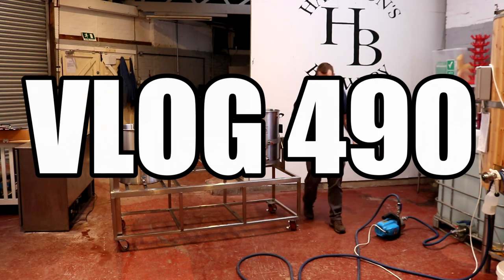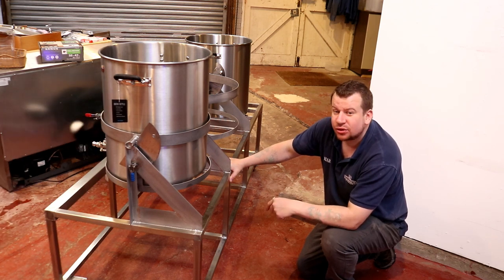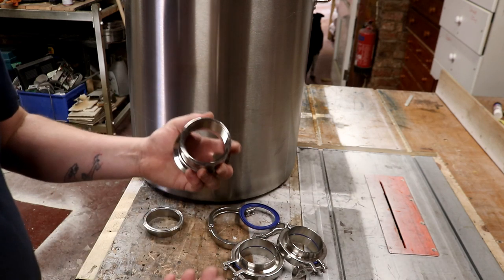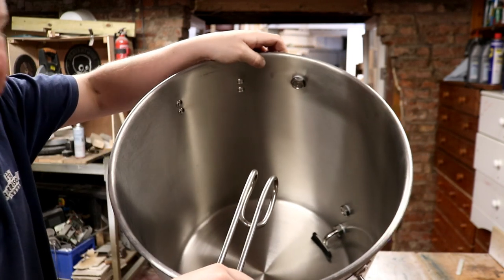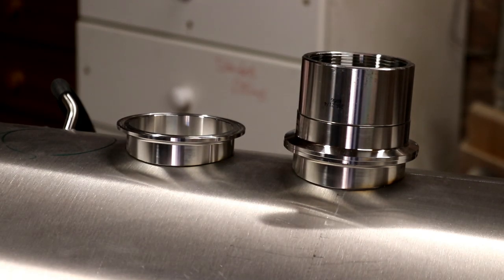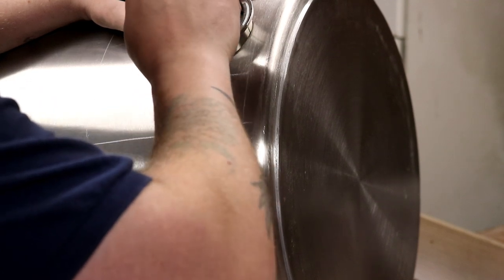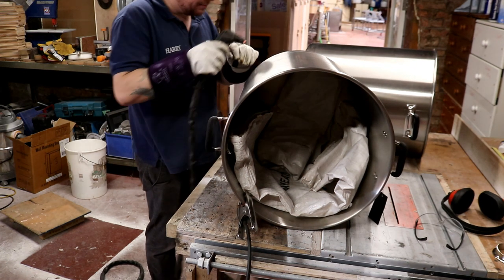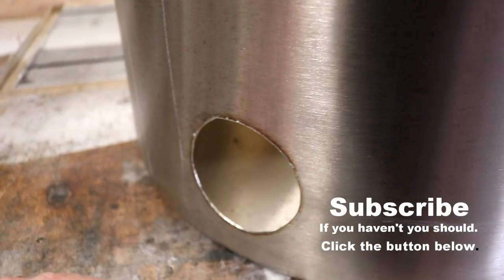Brewery Pilot Kit ~ Kettle & HLT Build ~ Part 1 🍻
🍺🍺🍺 Brewery Pilot Kit Series. 🍺🍺🍺
You will notice from the title that the Pilot Kit build has begun. These videos will be released in order of progress of construction allowing you to follow on. You can view all of the series via a playlist on the channel home page.